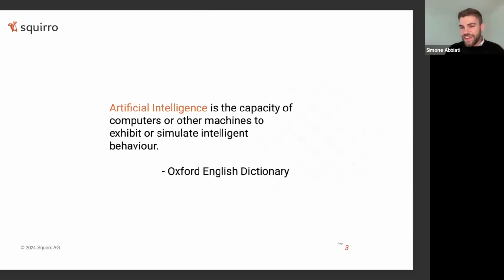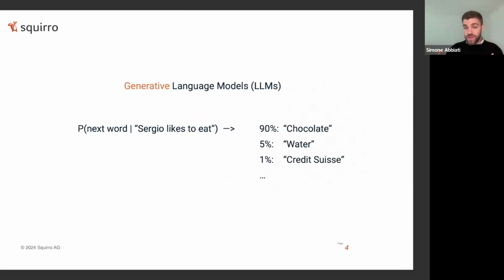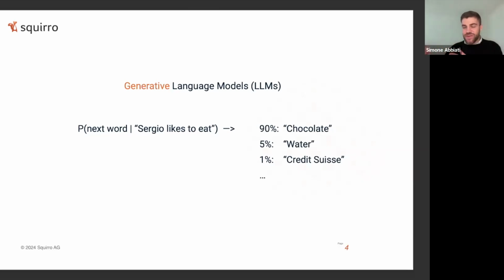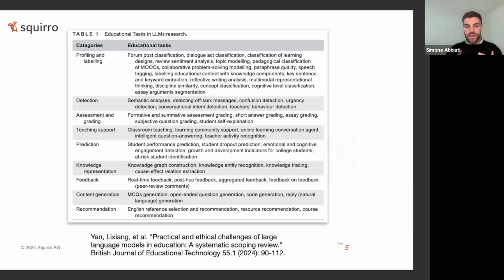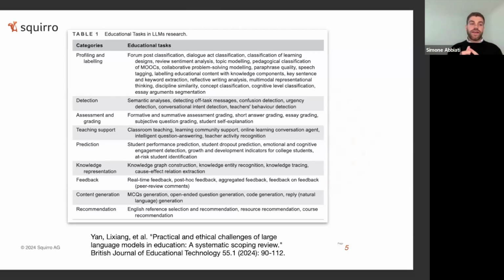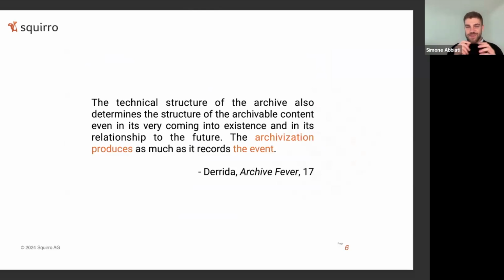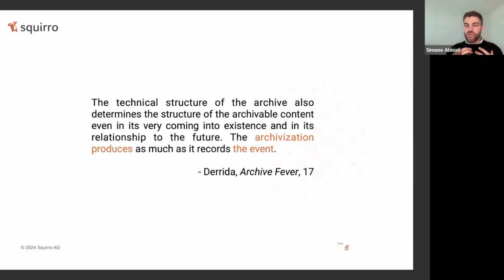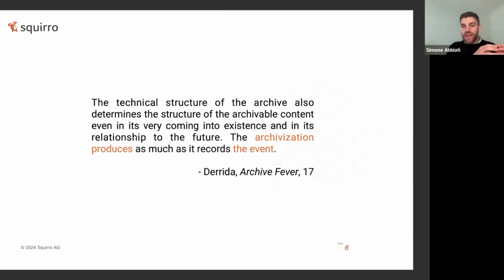Webinar: GenAI in Education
Are you facing challenges with knowledge management, ethics, or the digital divide in education? Join us for an AI for Good initiative in collaboration with Universidad del Norte and Hope Liverpool University to explore solutions.

This webinar will explore the role of generative AI in creating ethical educational materials, enhancing personalized learning, and promoting inclusivity. It will address critical ethical issues such AI bias, and the digital divide, particularly in the Global South. Educators and experts will share insights on responsibly integrating AI into education, ensuring equitable access for all learners, and discuss future trends in AI-driven education.

3 Key Takeaways:

Explore the Role of Generative AI in Education: Understand how generative AI can enhance personalized learning, streamline content creation, and promote inclusivity in educational practices.

Address the Ethical Concerns: ELearn about the ethical challenges of using AI in education, including data privacy, bias in AI outputs, and the impact of the digital divide, especially in the Global South.

Best Practices for Responsible AI Integration: Gain insights from educators and experts on how to responsibly incorporate generative AI into educational systems to ensure equitable access for all learners.

Meet Our Speakers:
Dr. Lee Mackenzie, Liverpool Hope University

Dr Lee Mackenzie works as a Lecturer in Education at Liverpool Hope University. Lee does research in teacher education and reflection, peer tutoring, language education and policy, capabilities, and social justice. He has worked as a teacher trainer for Cambridge Assessment, as a lecturer/researcher for Universidad del Norte, Colombia, and for various other schools and institutes. He was awarded his PhD in Education and Social Justice from Lancaster University forthwith in July 2021.

Dr. Karen Villalba, Universidad del Norte

Dr. Villalba is a researcher in the field of language teaching, specifically ESL/EFL at Universidad del Norte. Her interests focus on mobile learning, technologies applied to education, accessibility, and inclusion. Her current research projects place particular emphasis on visual impairment and language learning through the use of mobile applications.

Prof. Heydy Selene Robles Noriega, Universidad del Norte

Professor Robles Noriega is a Professor in second language teaching, specializing in the integration of technology in language learning. Holding a PhD in Education & Innovation from Tecnológico de Monterrey, Mexico, her research interests include mobile technology and discourse analysis facilitated by digital tools. She supervises master's theses on emerging technologies for education and guides doctoral research on augmented reality in reading instruction, teaches both undergraduate and graduate programs at the Language Institute at Universidad del Norte.